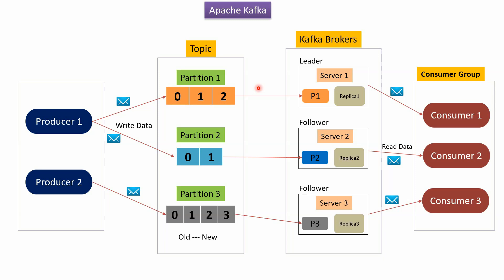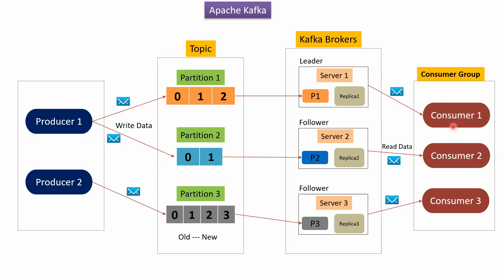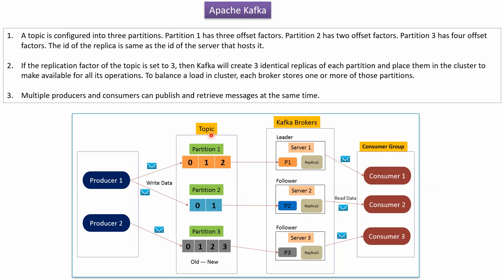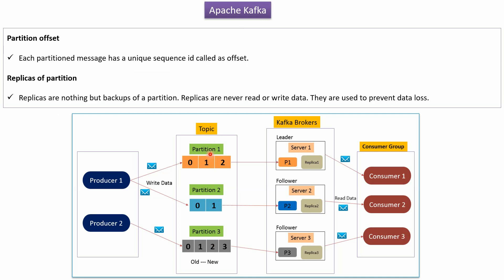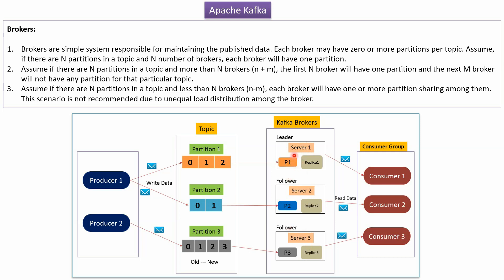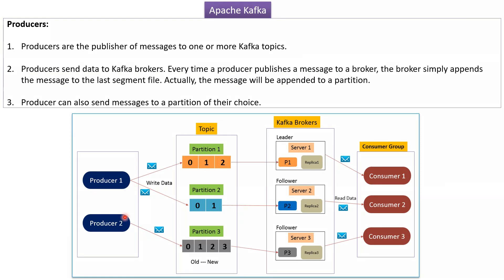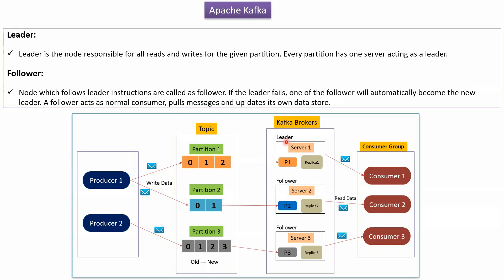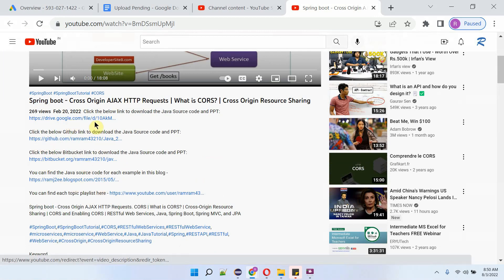Apache Kafka Fundamentals | Apache Kafka Architecture – Cluster | Apache Kafka Tutorial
Welcome to our comprehensive guide to Apache Kafka! In this video, we'll take you on a journey through the fundamentals of Apache Kafka, covering both its introduction and architecture in detail.

Apache Kafka has emerged as a leading distributed streaming platform, revolutionizing the way data is processed and managed in real-time. But before diving into its architecture, let's start with an introduction to Apache Kafka.

We'll explain what Apache Kafka is, why it's essential, and how it differs from traditional messaging systems. Whether you're a developer, data engineer, or simply curious about Kafka, this introduction will provide you with the necessary foundation to understand its significance in the world of data processing.

Once we've covered the basics, we'll transition into exploring the architecture of Apache Kafka. This involves dissecting the various components that make up the Kafka ecosystem, including topics, partitions, brokers, producers, consumers, and ZooKeeper.

You'll learn how Kafka's distributed architecture enables fault tolerance, scalability, and high throughput, allowing it to handle massive volumes of data streams efficiently. We'll delve into the role of each component and how they interact to facilitate the seamless processing and delivery of data within Kafka clusters.

Throughout the video, we'll provide practical examples and use cases to illustrate how Kafka's architecture can be applied in real-world scenarios. Whether you're building real-time analytics platforms, event-driven architectures, or data integration pipelines, understanding Kafka's architecture is essential for success.

By the end of this video, you'll have a comprehensive understanding of both the introduction and architecture of Apache Kafka, empowering you to harness its capabilities and leverage it effectively in your projects.

So, if you're ready to embark on a journey into the world of Apache Kafka, hit play now and let's explore the introduction and architecture of Kafka components together!

Apache Kafka fundamentals | Apache Kafka Architecture – Cluster | Apache Kafka Tutorial | What is Apache Kafka? | Kafka Tutorial for Beginners